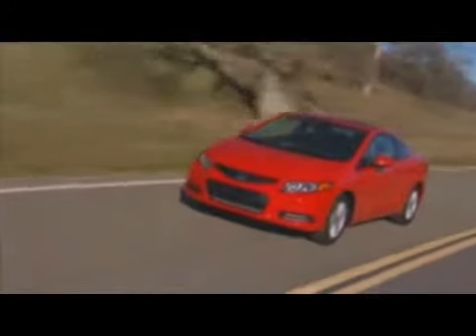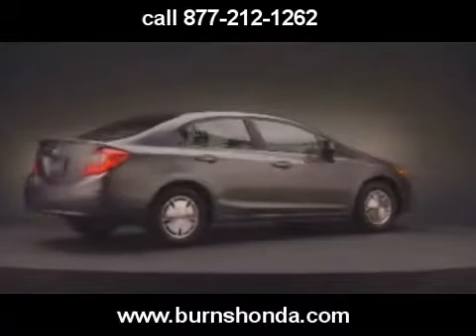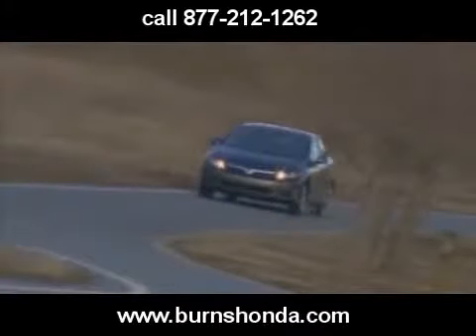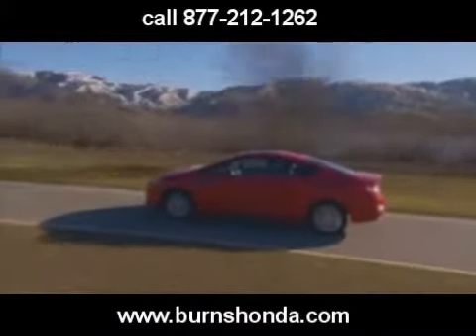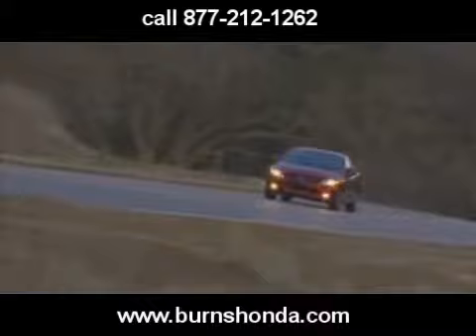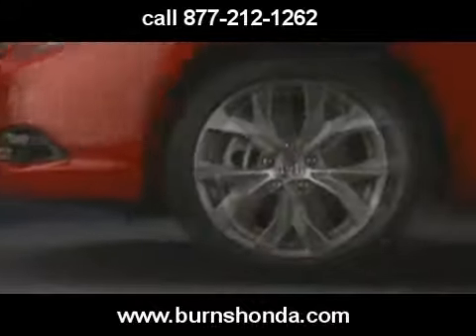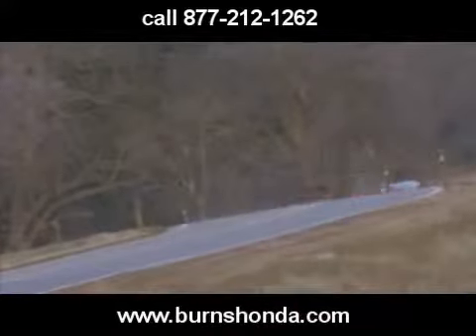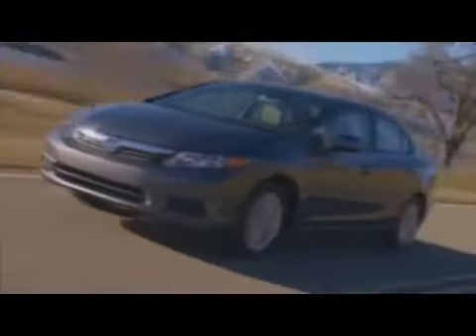2012 Honda Civic Runnemede NJ Dealer Overview